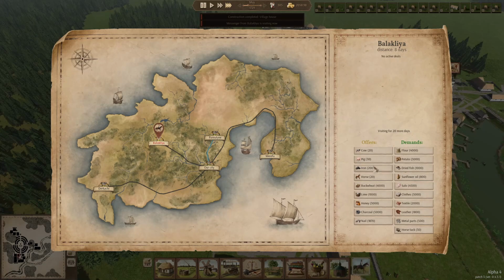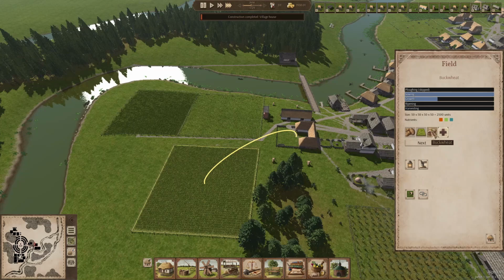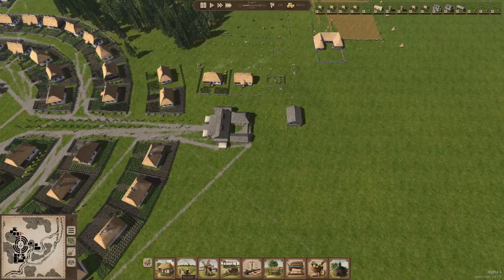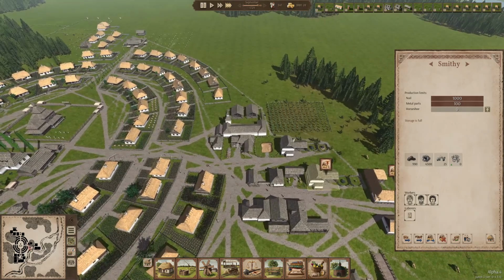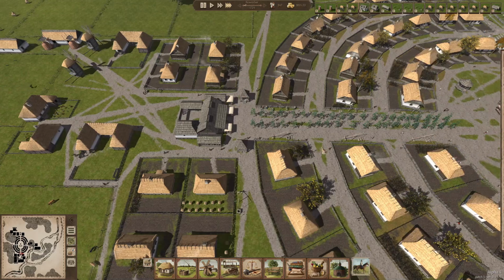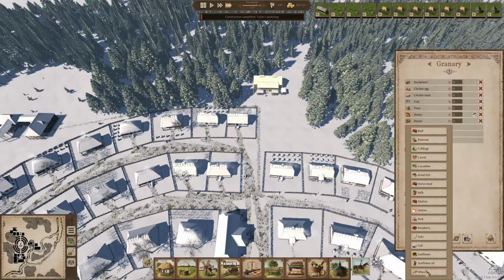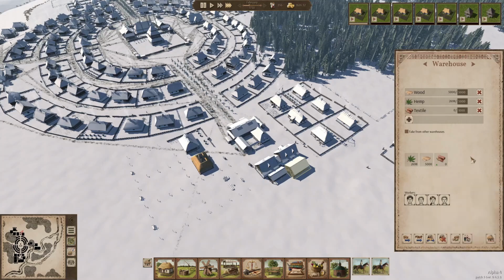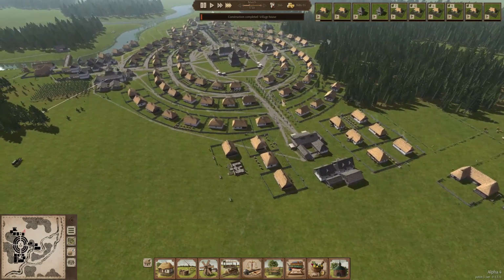Ostriv - Episode 10 – Starting clothing production and trying to finish the thrid ring of houses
In this video:
Version: Alpha 4, Patch 3 (version 0.4.3.1)

Ostriv is a 18th Century city builder game. It is still in early acces and will be developed in the coming months. It is a really fun game which can grant you hours and hours of fun.